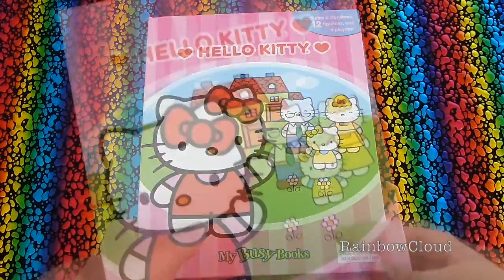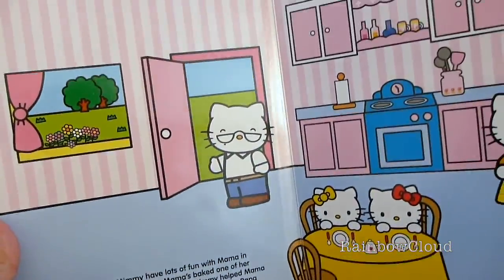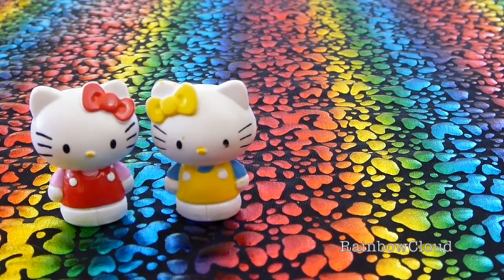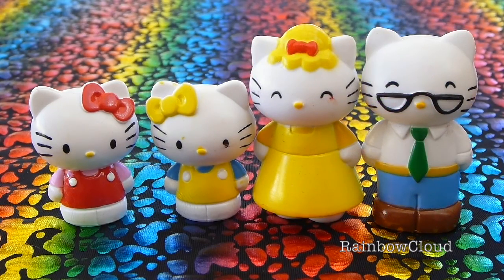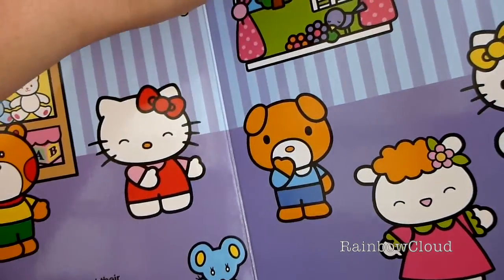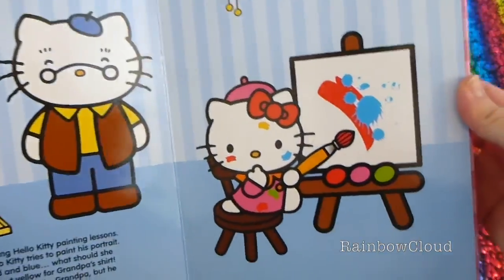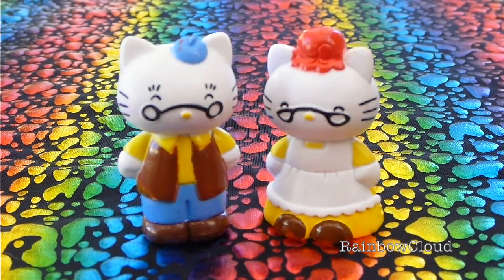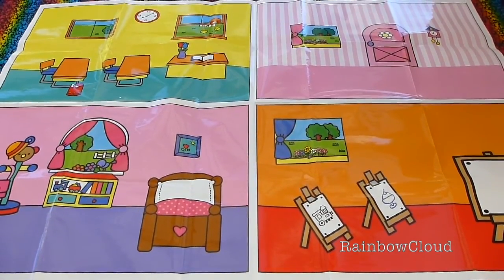Hello Kitty My Busy Book Opening with 12 Cute Figurines Inside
Hello Kitty My Busy Book 12 Cute Figurines.  Come check out the My Busy Book Hello Kitty. Check out the twelve cute figurines in the Hello Kitty Friends and Family.